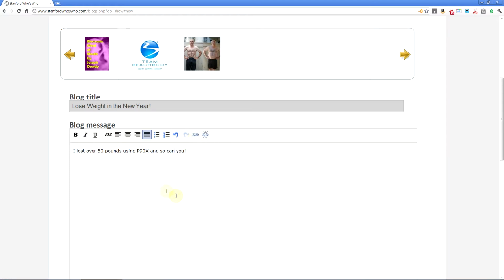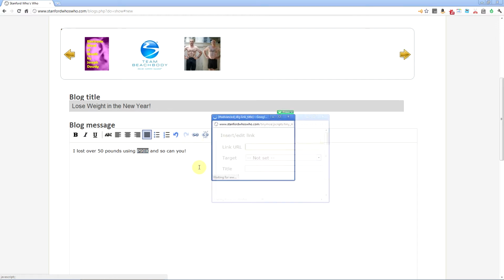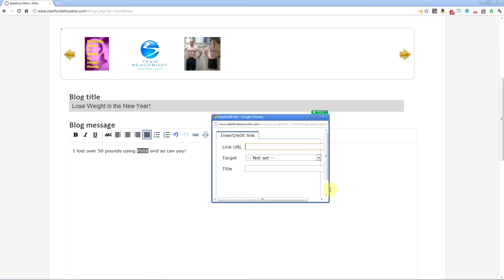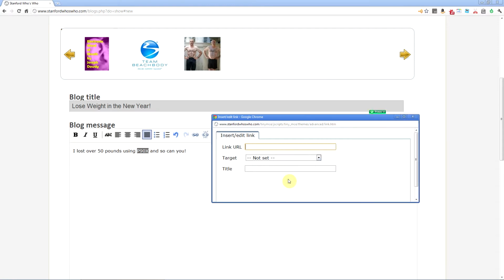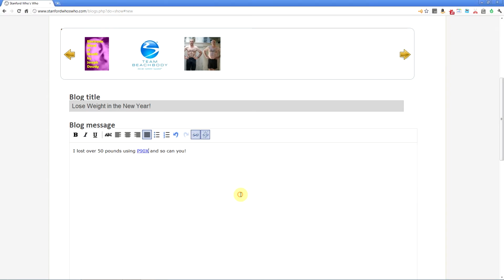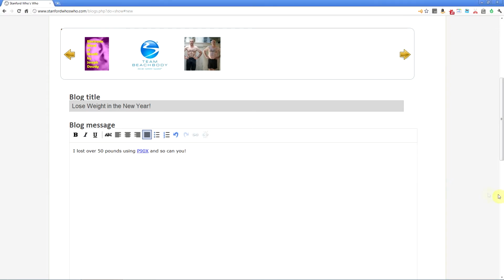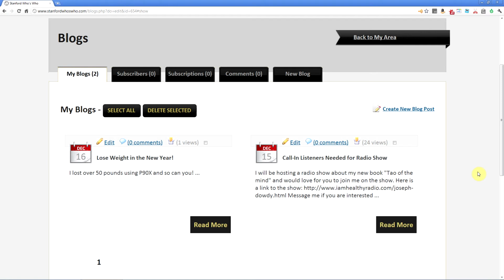Using the Stanford Who's Who Website - Posting Blog Entries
How to post blog entries on the Stanford Who's Who website.